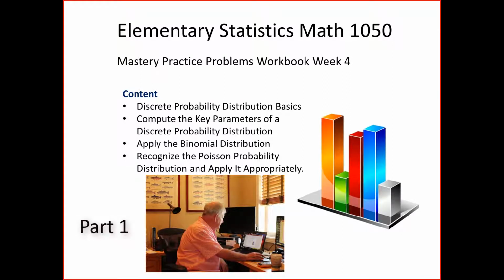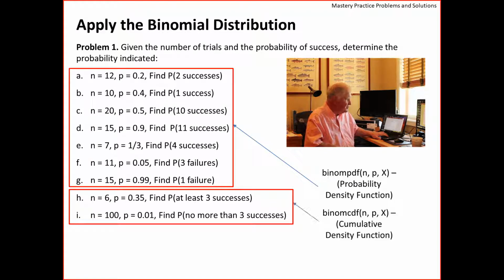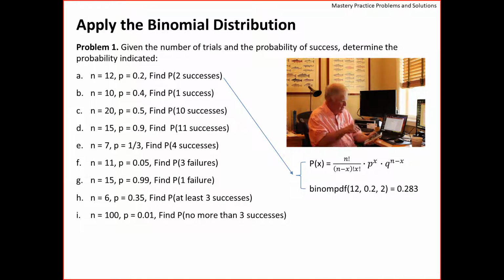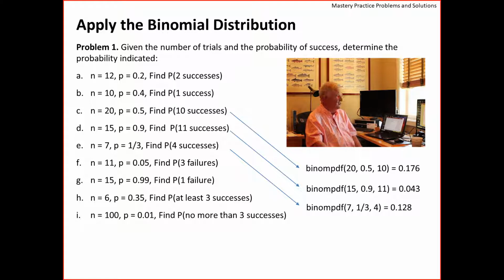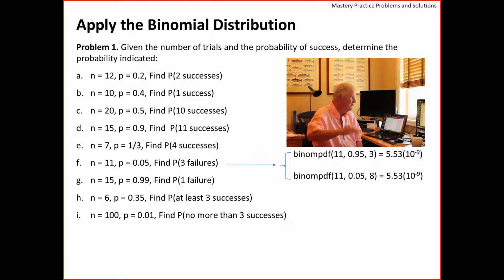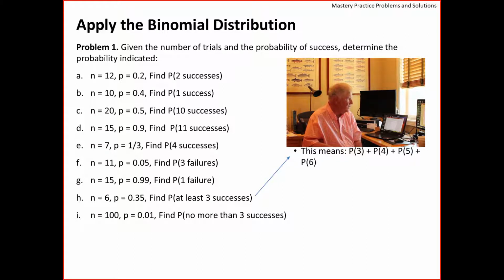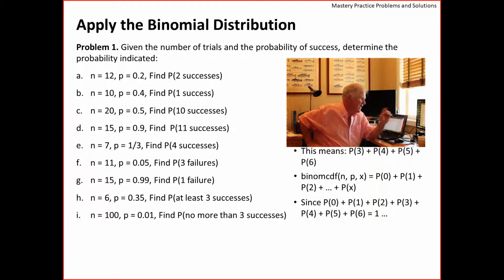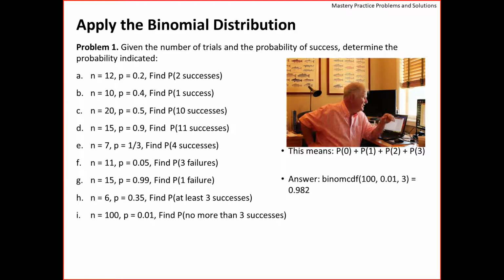Binomial Probabilities Part 1